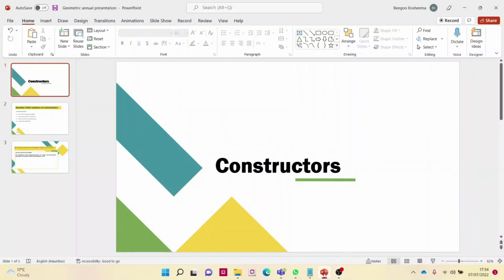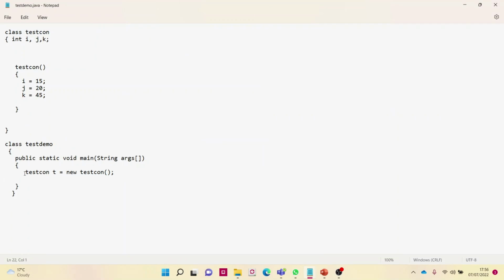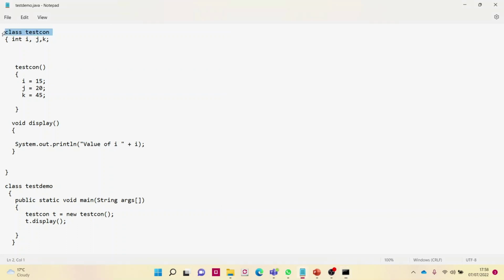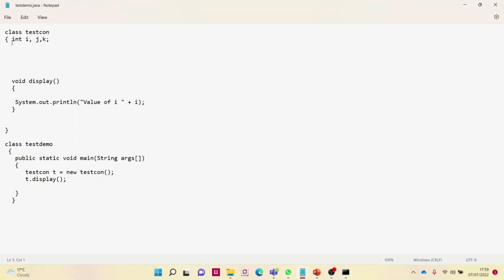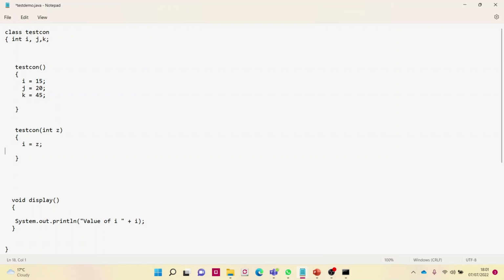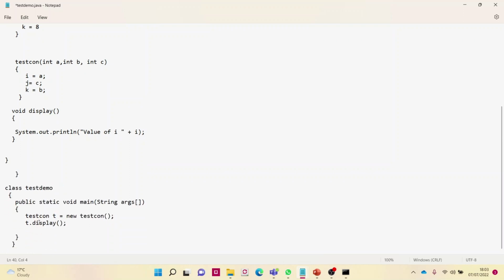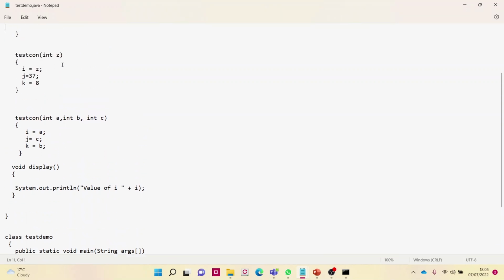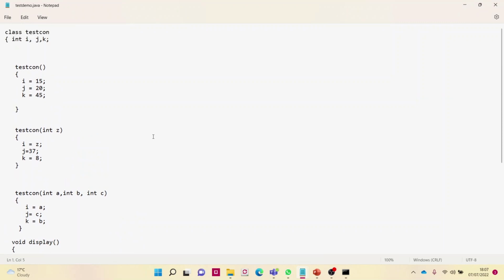Constructors and Constructor Overloading Explained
Constructors , Constructor Overloading,
Java example, Initialize variables, object creation